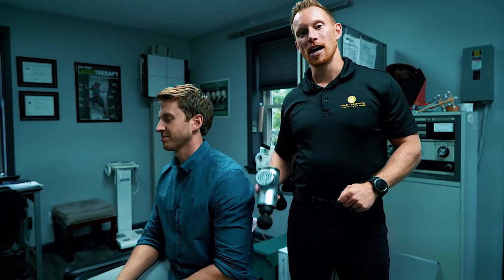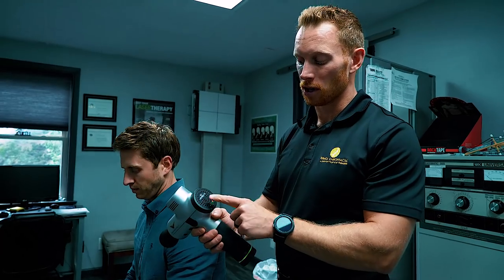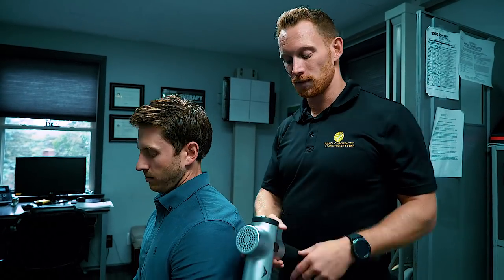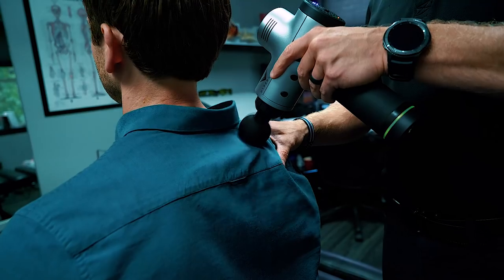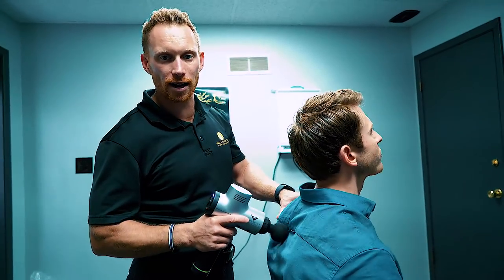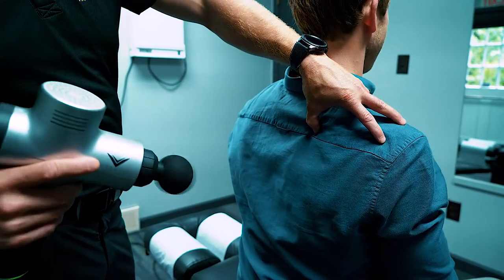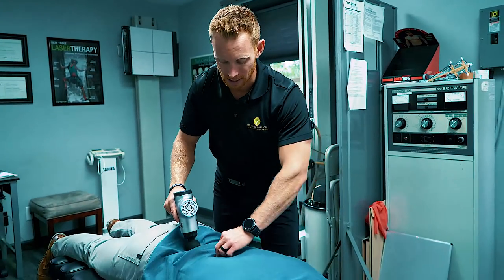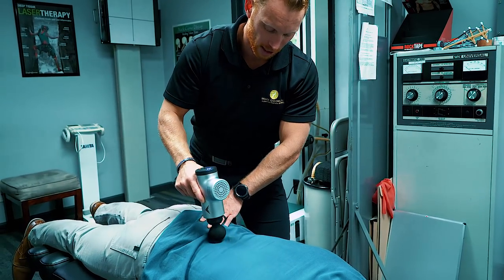Neck & Lower Back RELIEF Through Chiropractic Appointment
Through this chiropractic appointment, Dr. Dan works on a patient that has chronic lower back pain through chiropractic care and vibration therapy.

Turack Chiropractic and Beat Fitness are located in Pittsburgh, Pa.